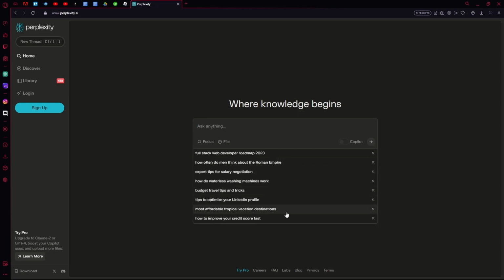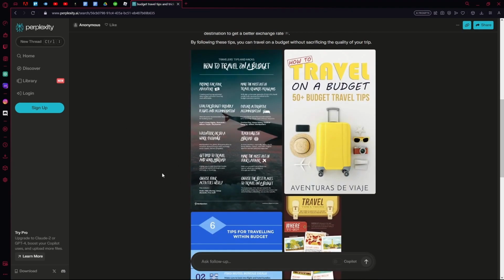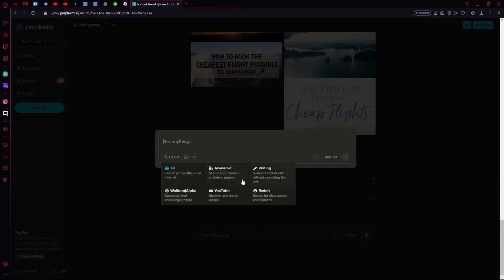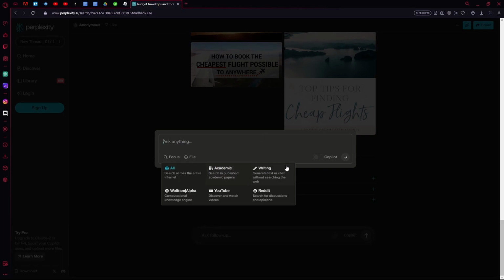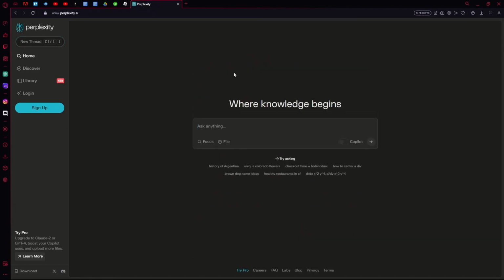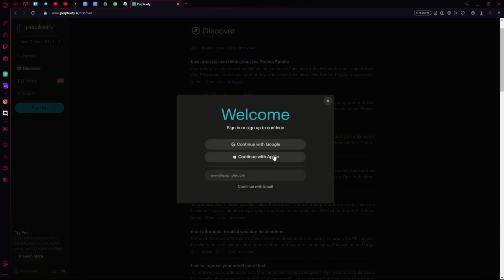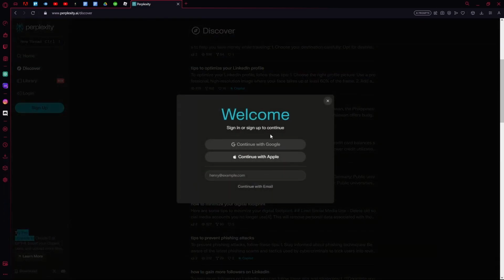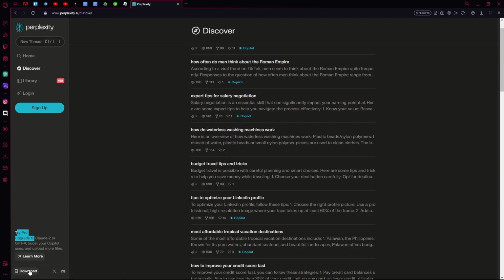How To Use Perplexity AI (Quick Tutorial)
In this tutorial I explain step-by-step, how to use Perplexity AI.

00:00 Intro
00:08 Home Interface explained
00:14 Tutorial with examples
01:08 Sources
03:01 Library
03:50 Socials